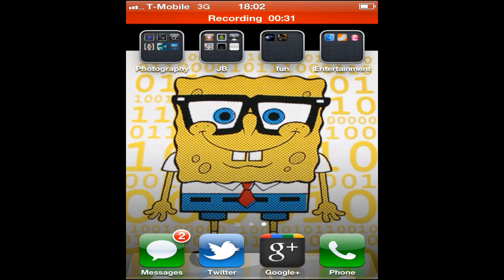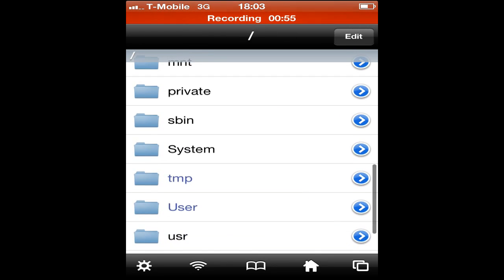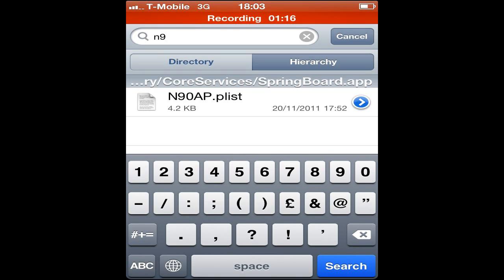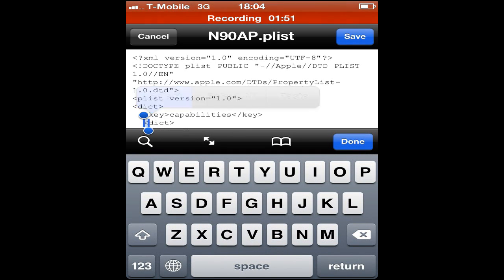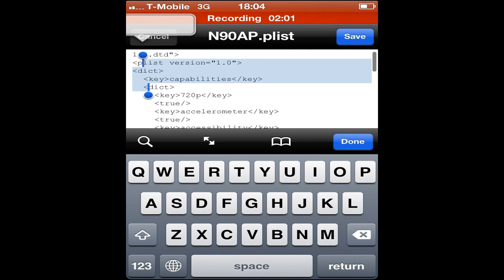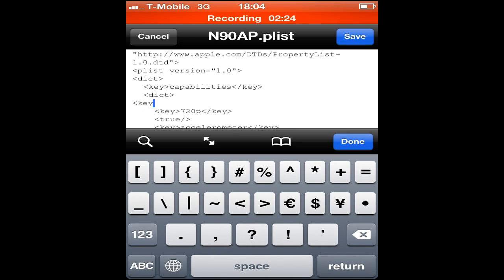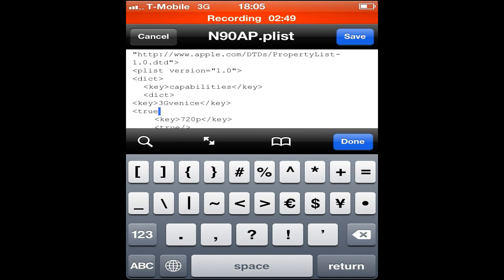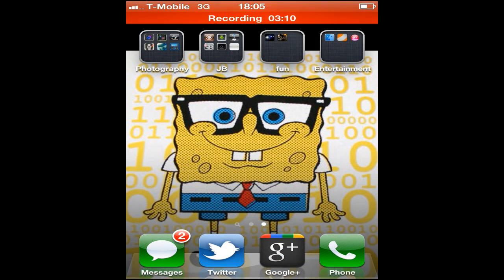Enable Hidden Facetime Over 3G Feature Natively in IOS 5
incase you didnt know Facetime over 3G is included in IOS 5, but for some reason Apple kept it disabled maybe to release for some future updatebut thanks to FSM the secret has been found and releaved.
I have created this video to show you how easy it is to enable the secret facetime over 3G option in IOS 5